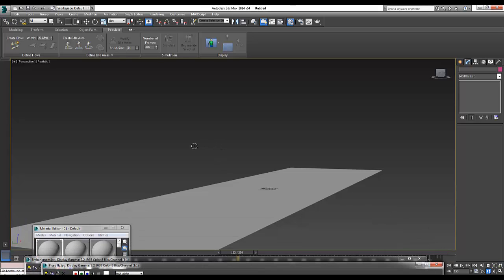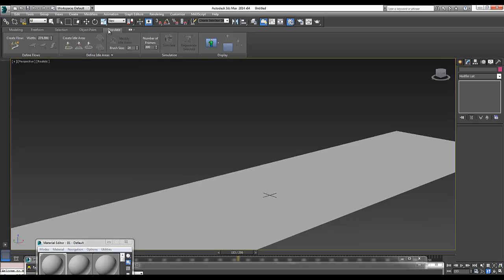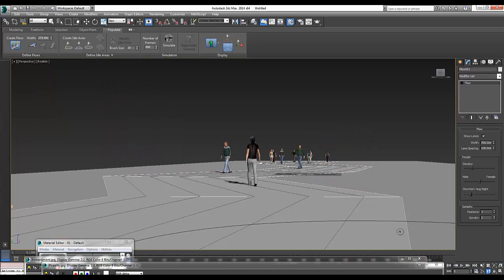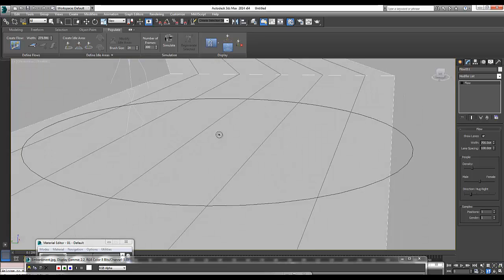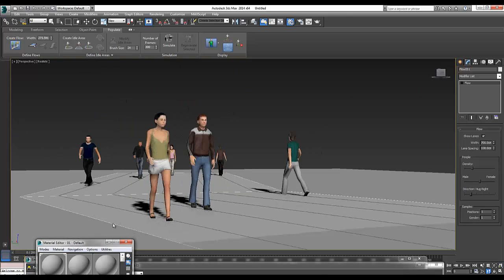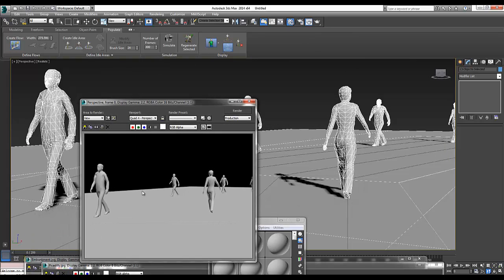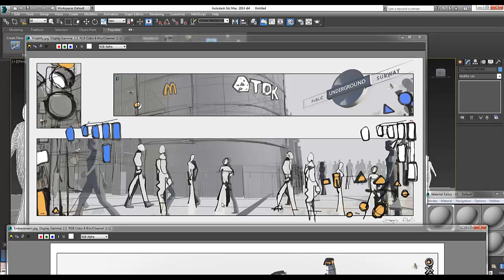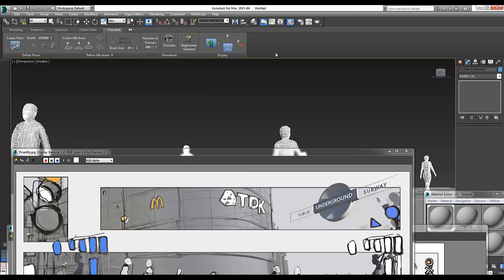How To Use Populate 3DS Max 2014 for Artwork...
I briefly explain how to use the Populate tool in 3DS Max. I then talk about how I used it for some of my traditional mixed with digital artwork and its potential for what you can do with it!